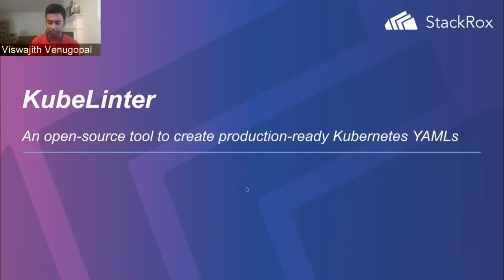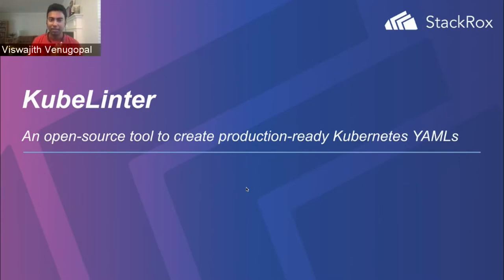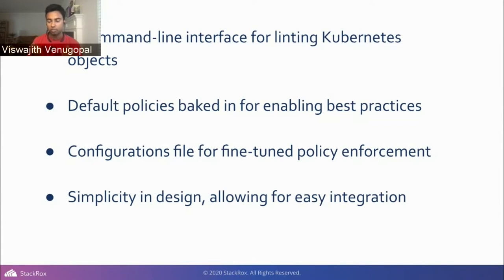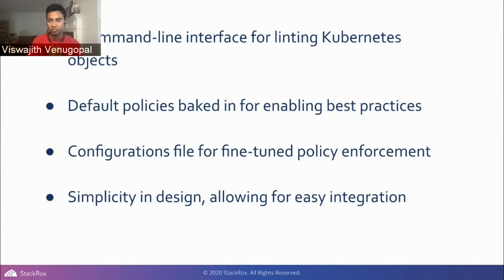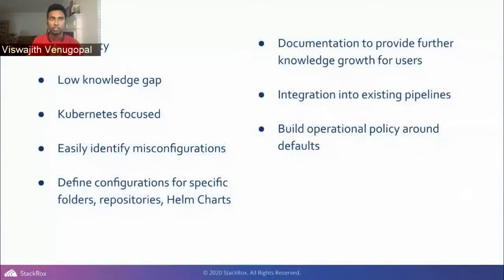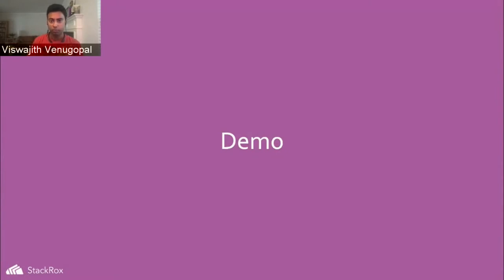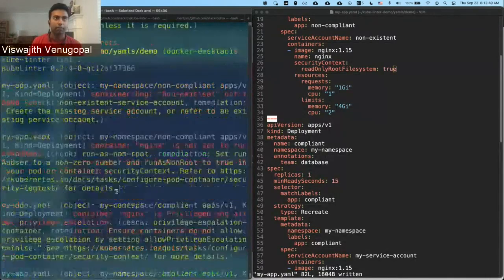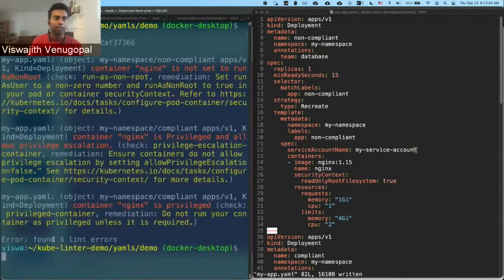Community Central: Enforce Configuration & Security Checks with KubeLinter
KubeLinter is an open source tool that analyzes Kubernetes YAML files and Helm charts, checking them against a variety of best practices, with a focus on production readiness and security. In this overview, Viswajith Venugopal will walk you through a hands-on demo of the application, showcasing a use case for local machines and CI pipeline integration, and he'll cover how to best integrate KubeLinter into your organization.